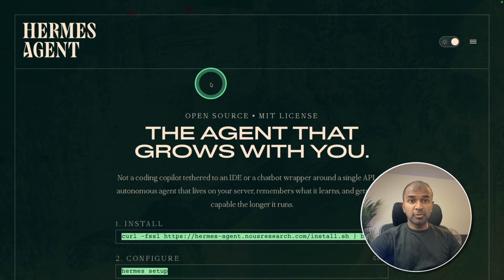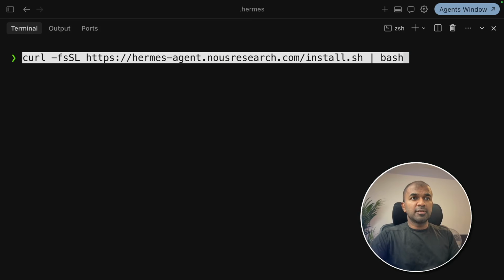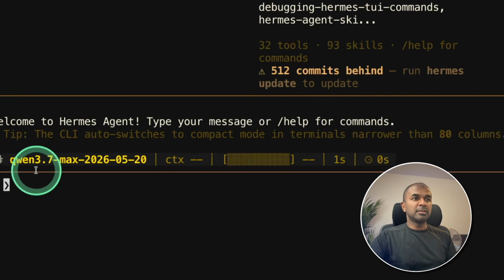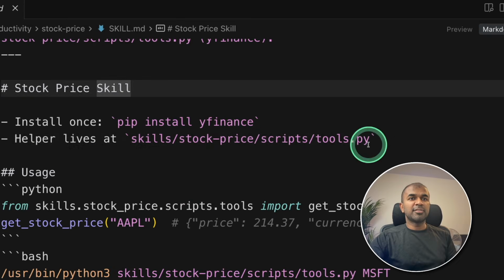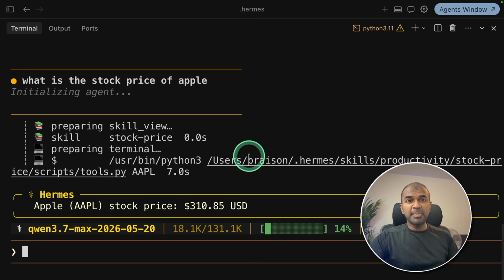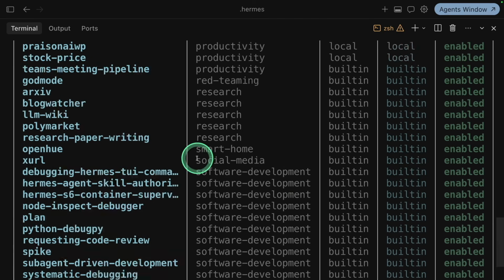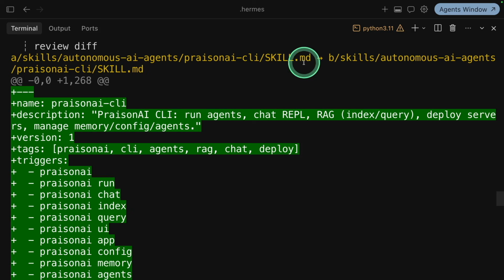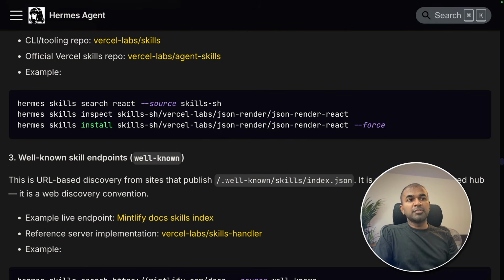Custom Skills for Hermes Agent: Full Tutorial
Skills turn your Hermes agent from a generic chatbot into a domain expert — fetch live stock prices, query Kubernetes clusters, and even let the agent build its own skills by chatting.

In this video:
– The 2-file structure every skill needs (SKILL.md + scripts/)
– Building a custom stock price skill from scratch using Yahoo Finance
– Installing pre-built skills from the Skills Hub in one CLI command
– Why community skills get blocked by default (and the OpenAI-published Kubernetes skill that works around it)
– Letting Hermes auto-generate a skill just by describing what you want

Setup runs in one line. Configured here with Qwen 3 Max via Alibaba Cloud Model Studio — currently around half the price of comparable frontier models.

Honest note: even if you plan to auto-generate skills, learning the manual structure first is worth it. When the agent writes a skill for you, you can actually verify it instead of trusting blindly.

⏱️ Timestamps
0:00 What skills do
0:33 Pre-built vs custom overview
1:03 Installing Hermes agent
2:42 Building the stock price skill
4:13 Running it in chat
5:07 Installing skills from the Skills Hub
5:32 Community skill security block + OpenAI's Kubernetes skill
7:03 Auto-creating a skill by chatting
8:14 SKILL.md anatomy and advanced options (assets, templates, docs)

This video explains the skill system in the Hermes agent, detailing how to create and install custom "claude skills", such as a stock price skill. We also cover validating skills and the process of automatically generating skills through chat interactions, which is a great example of "ai automation". This shows the power of "artificial intelligence" in managing and expanding agent capabilities, making custom integrations with "ai agents" straightforward.